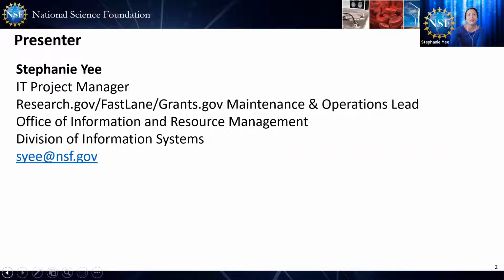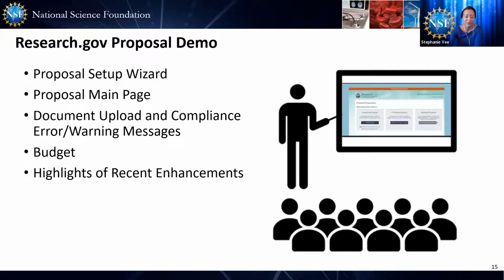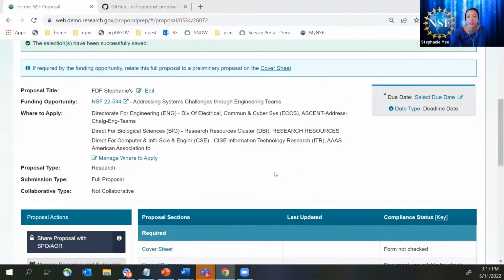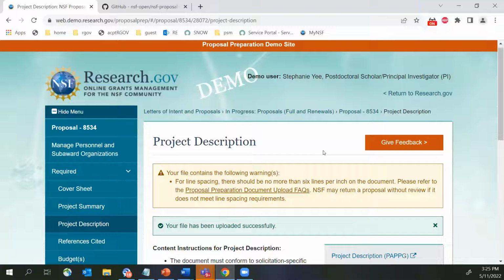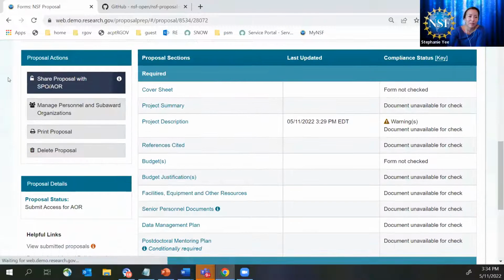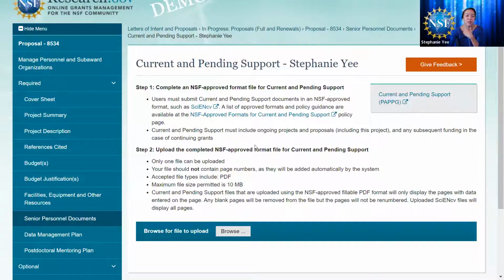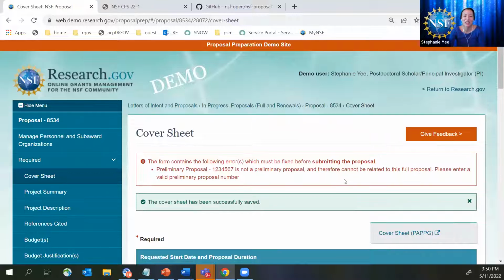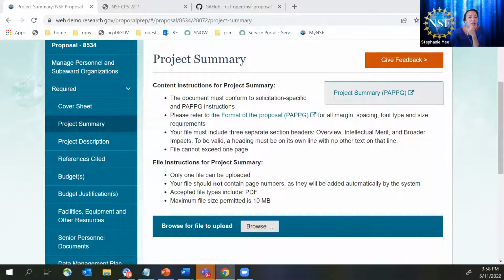May 2022: Research.gov Updates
This recording is from the FDP May 2022 Meeting